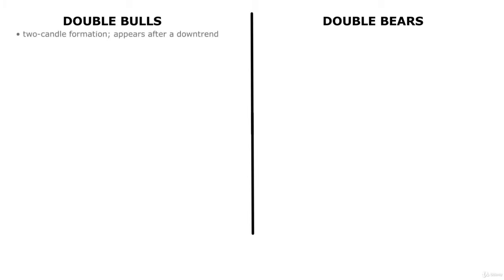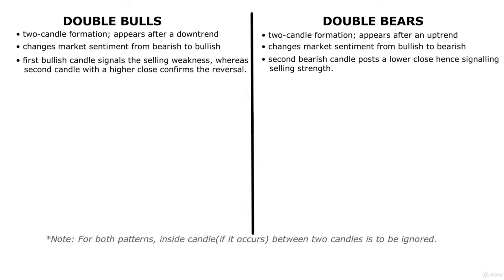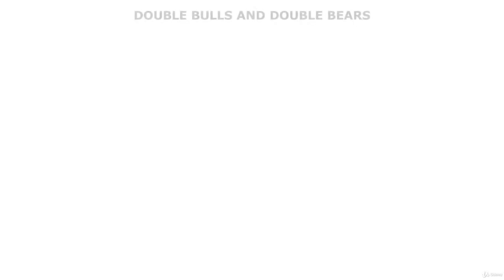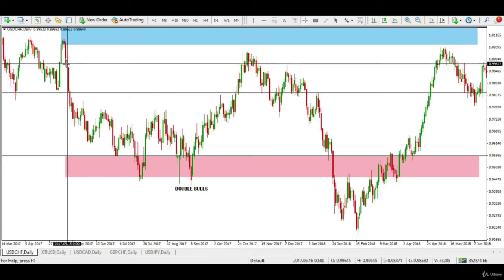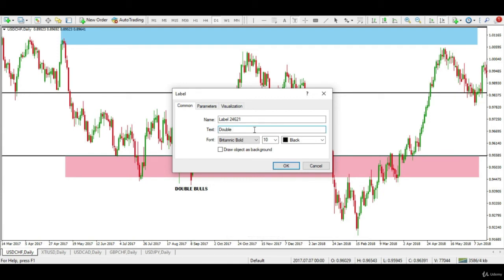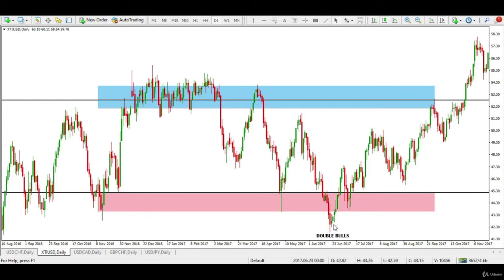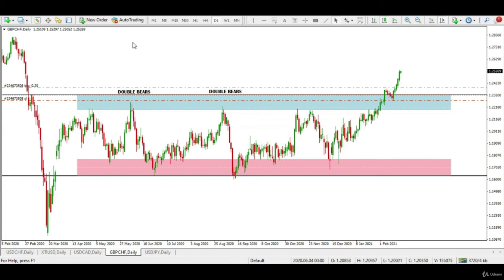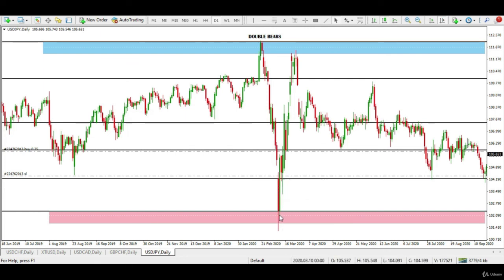4.5 SUPPORT & RESISTANCE Trading Strategy 2021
4. Major Candlestick Patterns in Support & Resistance Trading Strategy
4.5. Double Bulls and Double Bears Formation